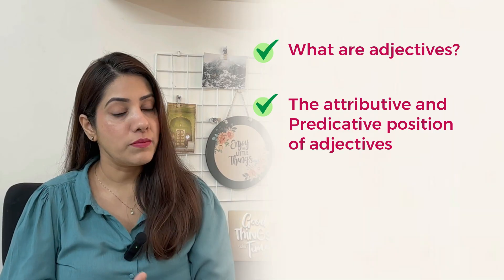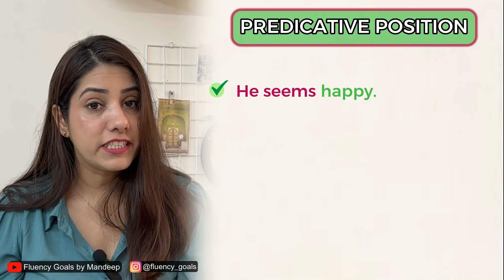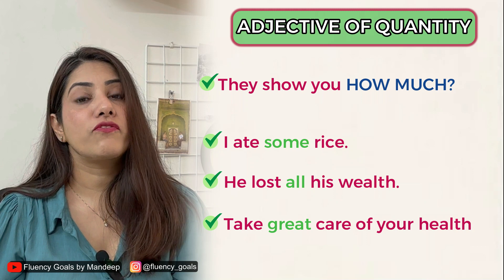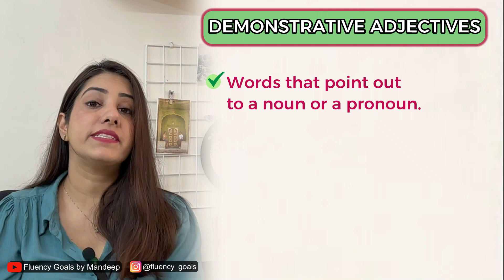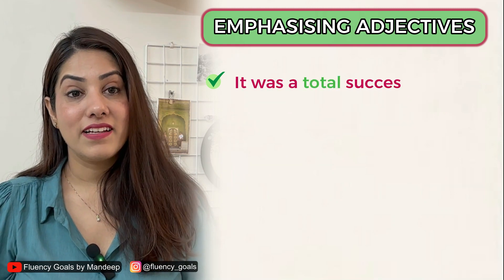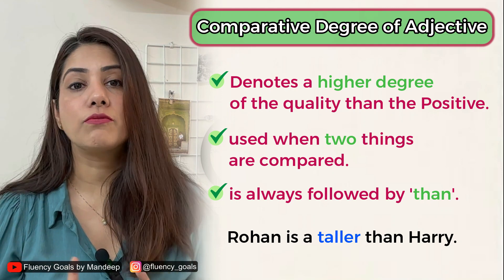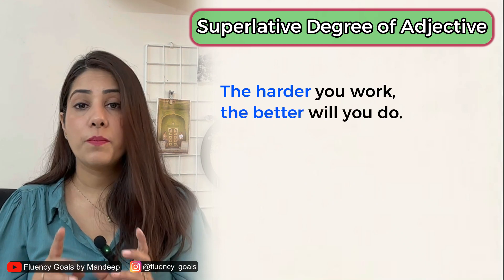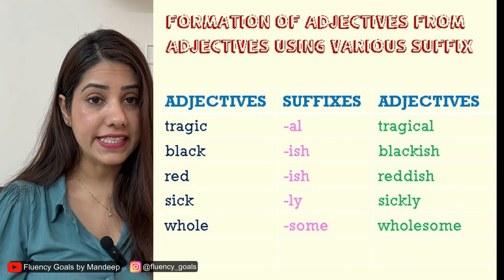Adjectives, Types of Adjectives, degrees of comparison, Formation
Adjectives, Types of Adjectives, Degrees of Comparison and Formation of Adjectives; this lesson covers all.  In this lesson we learn about the Adjectives. How to identify adjectives in a sentence. The attributive and Predicative position of adjectives. The different kinds (types) of adjectives in English Grammar. Not only this we also learn about the degrees of comparison: positive, comparative and superlative degrees of adjectives. Also, an attempt has been made to touch the topic of Formation of adjectives from nouns, verbs and adjectives using suffix.

Time Stamps:
0:00 - Intro
0:48 - What are adjectives?
02:22- Attributive and Predicative position of adjectives
05:36 - Adjective of Quality
06:47 - Adjective of Quantity
08:46 - Types of Numeral Adjectives
08:54 - Definitive Numeral Adjectives
09:37 - Indefinitive Numeral Adjectives
10:12 - Distributive Numeral Adjectives
10:50 - Demonstrative Adjectives
11:34 - Interrogative Adjectives
12:34 - Possessive Adjectives
13:10 - Proper Adjectives
14:17 - Emphasising Adjectives
14:57 - Participial/ Participle Adjectives
16:11 - Nouns as Adjectives
17:19 - Degrees of Adjectives
17:42 - Positive Degree of Adjective
18:03 - Comparative Degree of Adjective
19:29 - Superlative Degree of Adjective
22:29 - Words with double forms of Comparative and Superlative
24:36 - Formation of Adjectives
25:50 - Outro